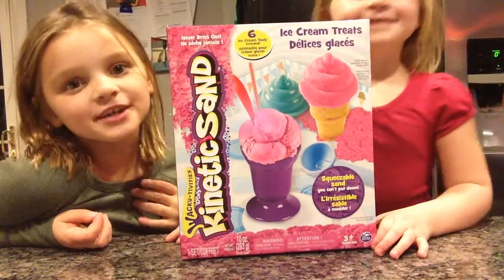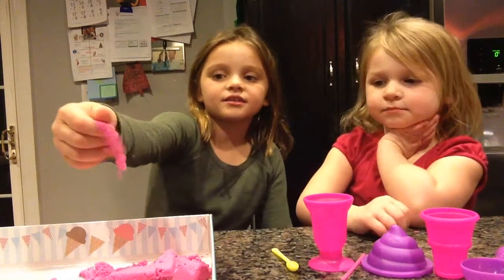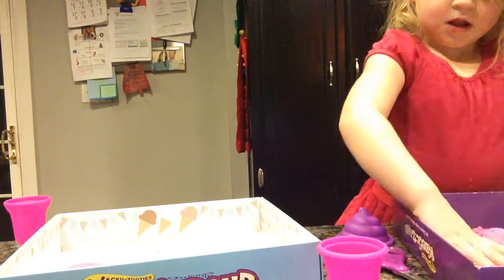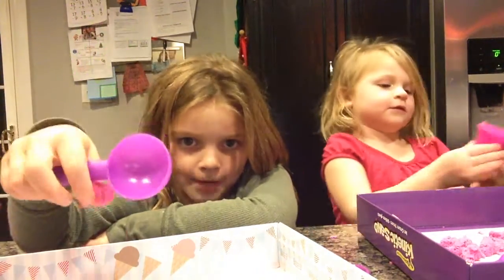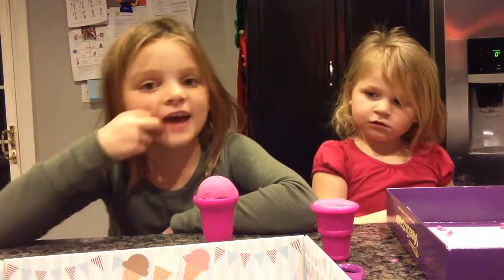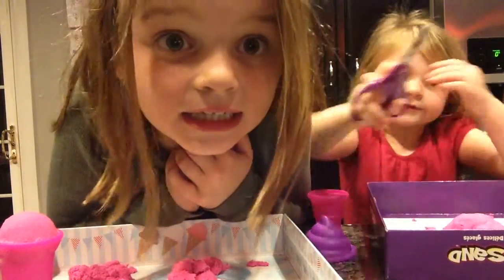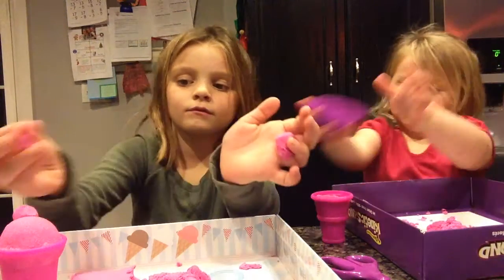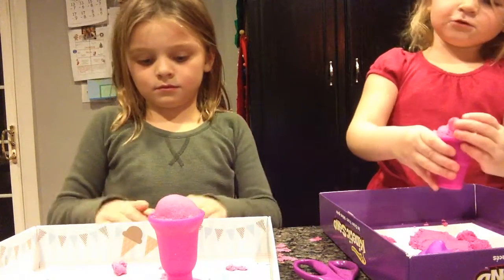Kinetic Sand - Ice Cream Treats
M & R take a look at their new Kinetic Sand Ice Cream Treats set.